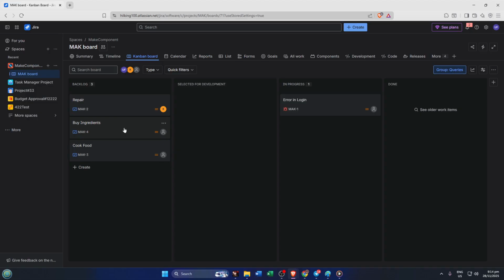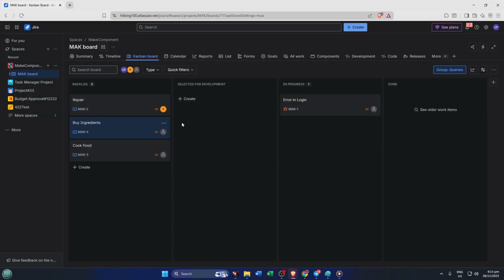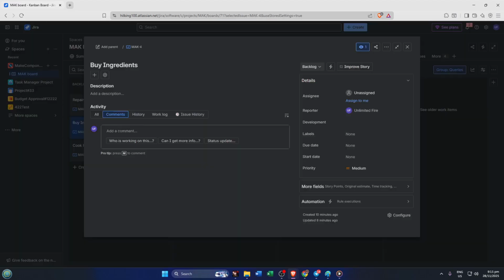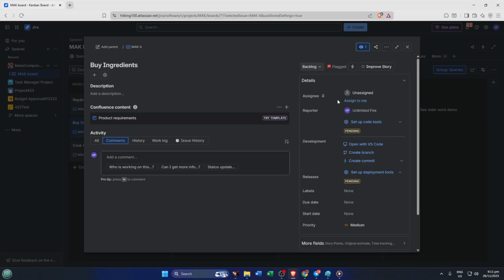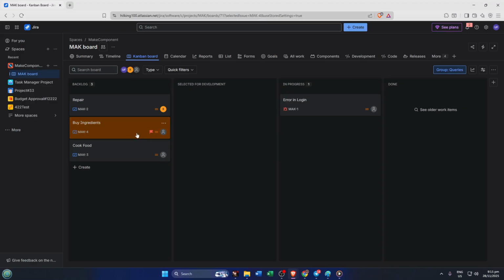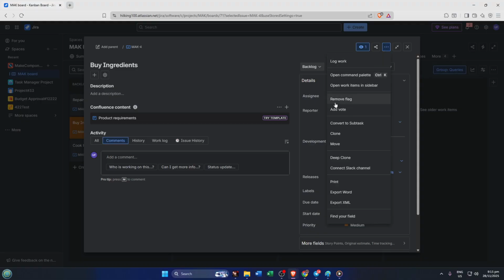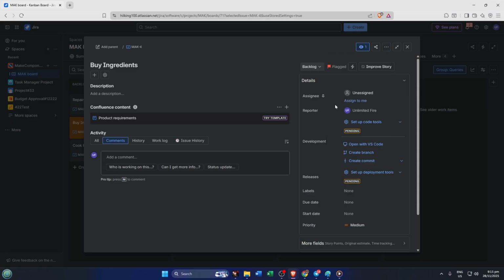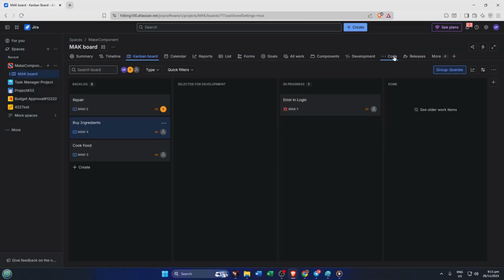How To Flag And Remove Flag On User Story In Jira (Working 2026)